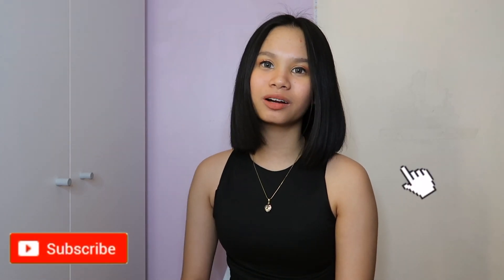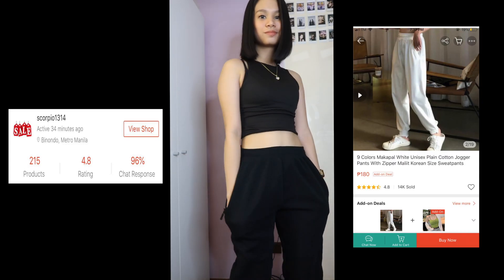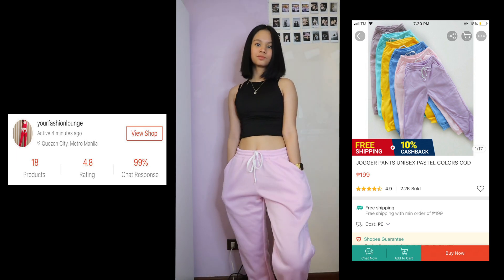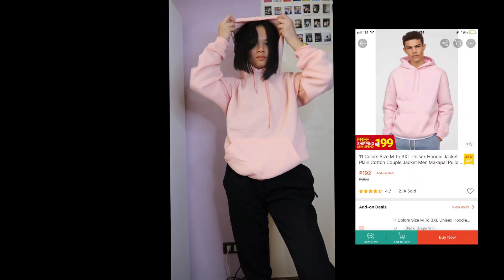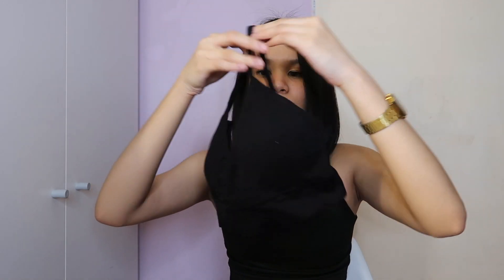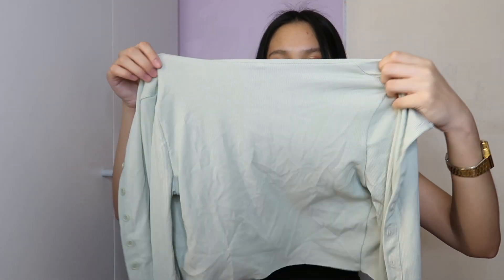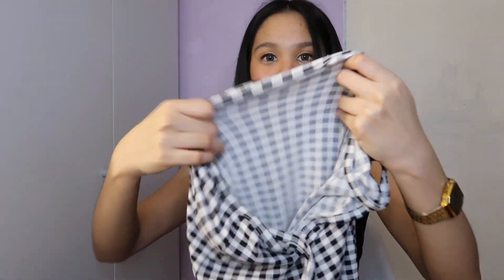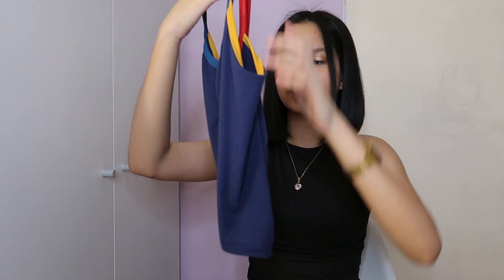shopee try-on clothing haul (AFFORDABLE BASICS)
LINKS:
Black Racer Top:

Facebook: Sophia Bernadette Genabe Luna

Q&A
Name: Sophia Luna
Age: 16
Editing App: Final Cut Pro
Camera: Canon G7X Mark II